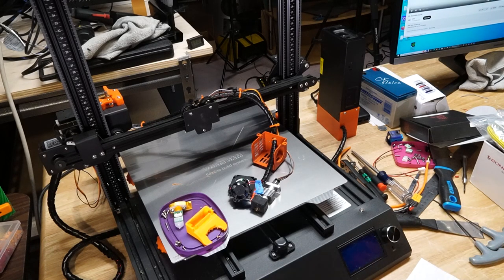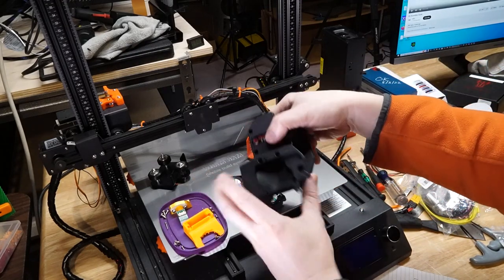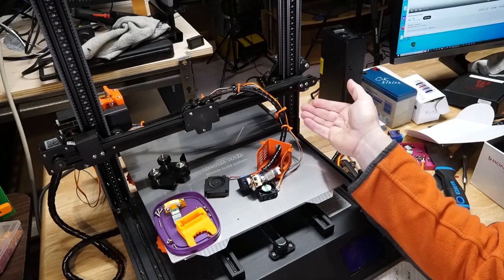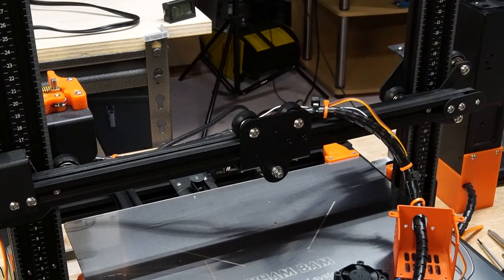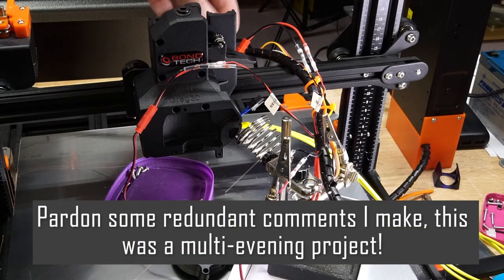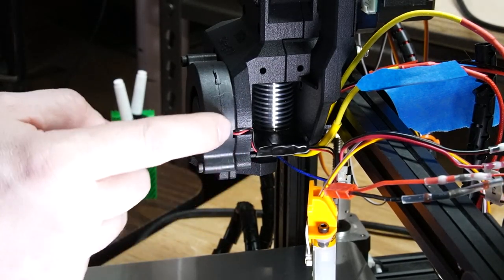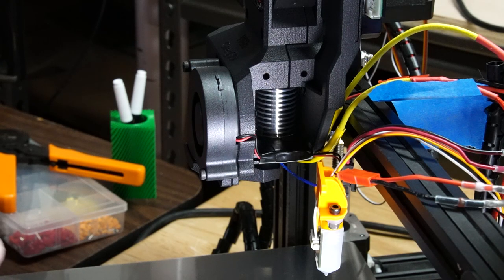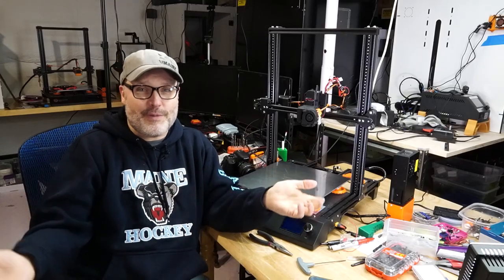Direct Drive Upgrade for my Eryone Thinker - Part One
Welcome!  After having many disappointing prints with the stock Eryone hot end, it was time to come up with a better solution.  I purchased some Bondtech DDS's (Direct Drive System) a while back and thought these could be a fun upgrade project for the Eryone Thinker 3D Printers I have.  The Bondtech DDS has since evolved into the DDX, which is a really great upgrade path.

In this video, you'll see the journey of me dismantling the stock setup and working out how to make the DDS work on the Thinker!

Coming up next time, getting the Firmware setup and first prints!

Solder Seal Wire Connection Kit I used (I still hook and wrap the wires around each other, then use these!)